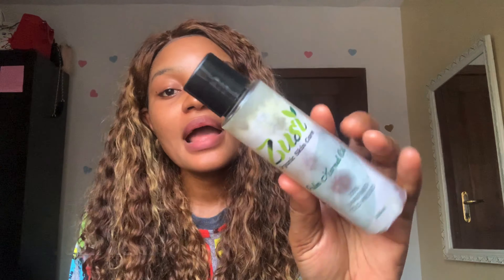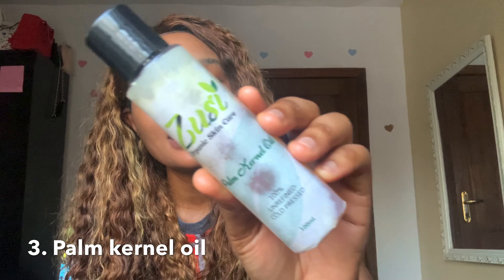How to get rid of white dots and white patches on the skin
Today’s video is about how you can get  rid of white patches and white dots on your body.

Where to get the best palm kernel oil?👇🏻